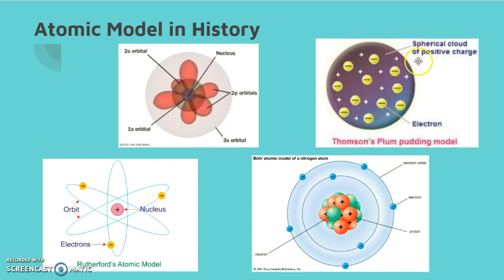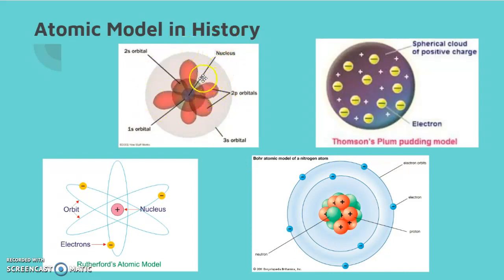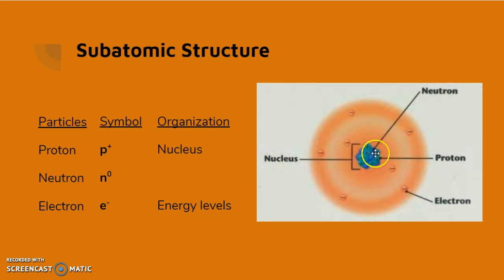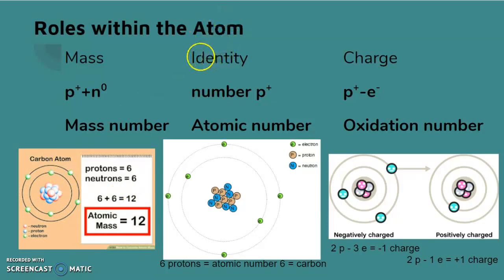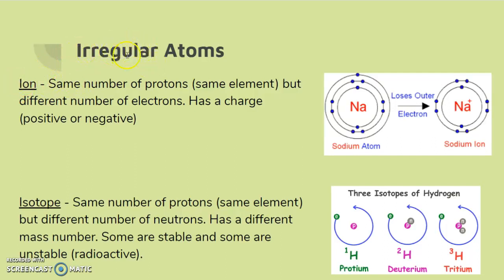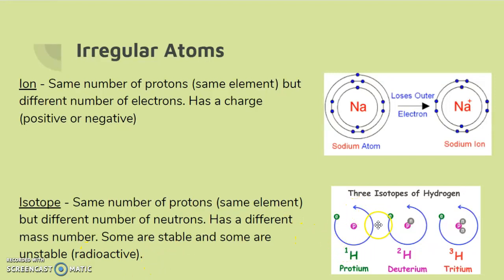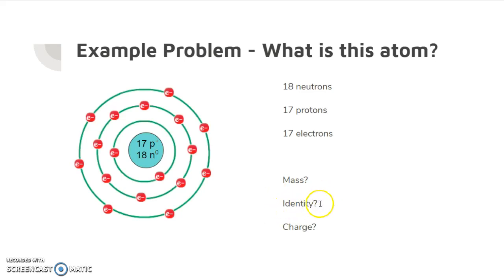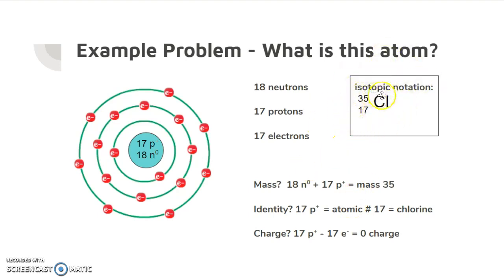Introduction to Atomic Structure